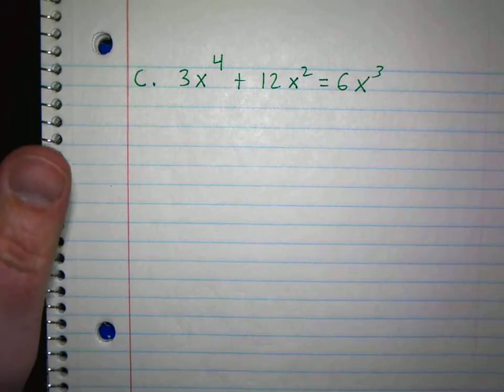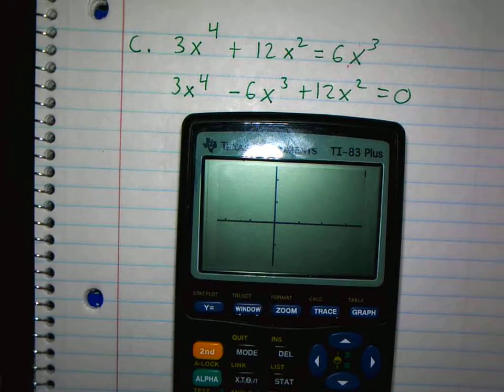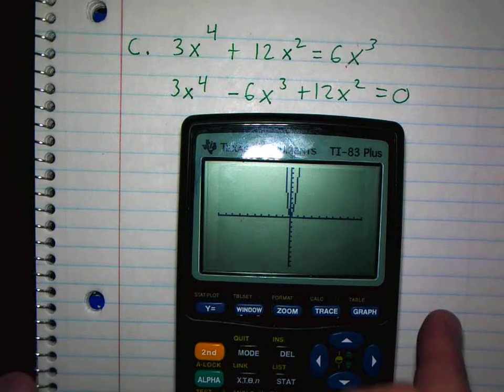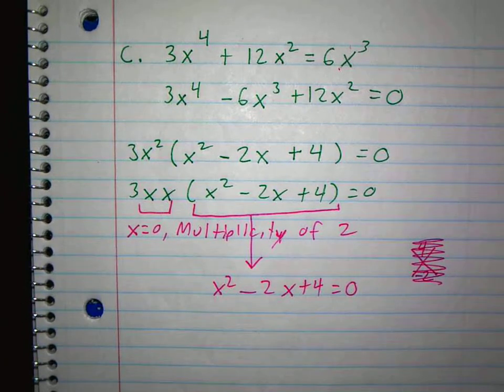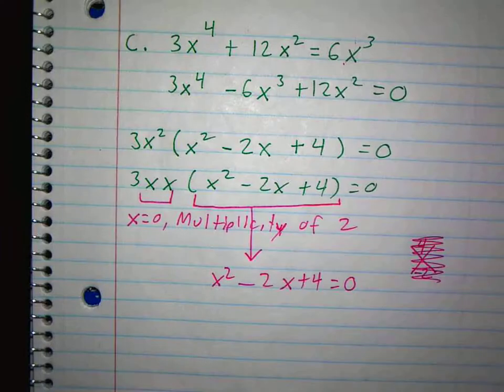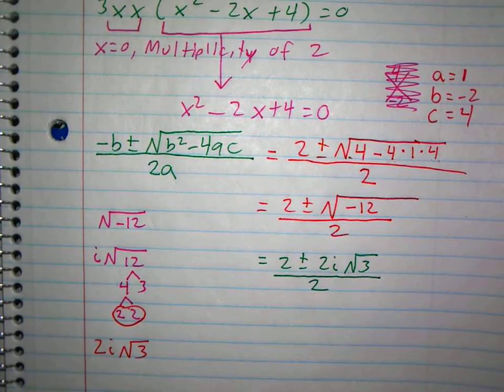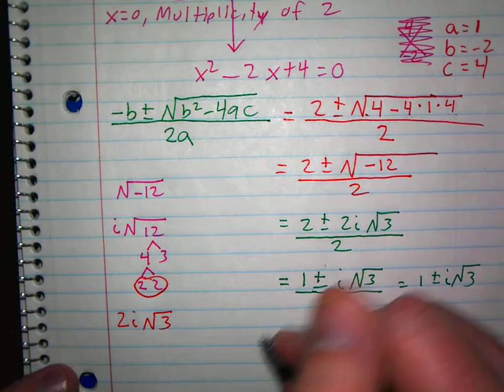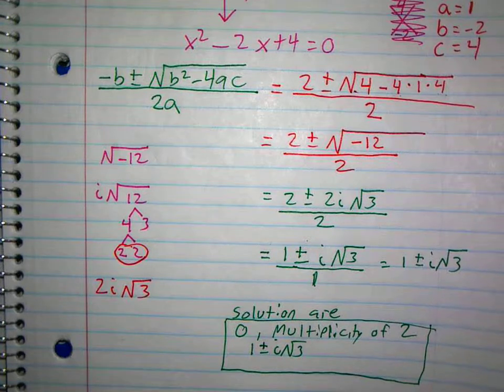5-4 Problem C, Solving Higher Degree Polynomials